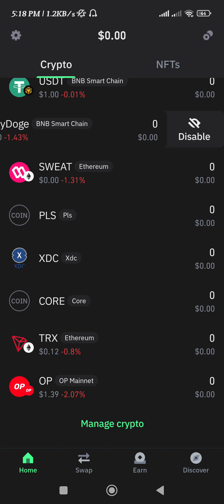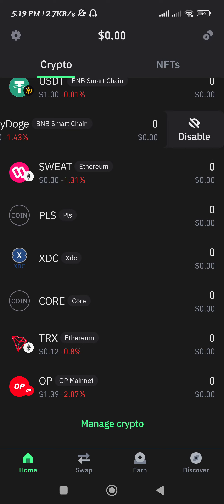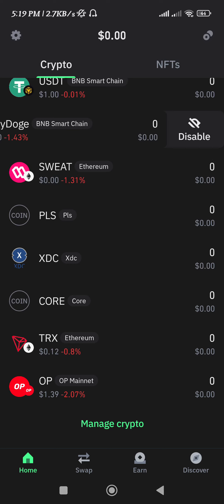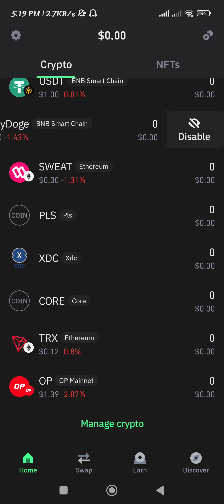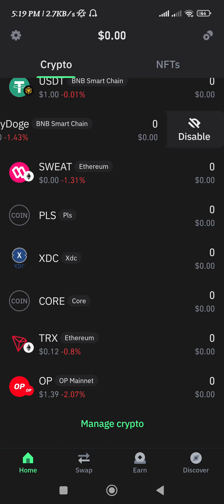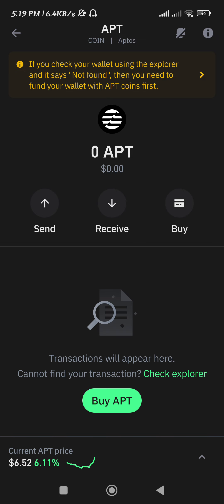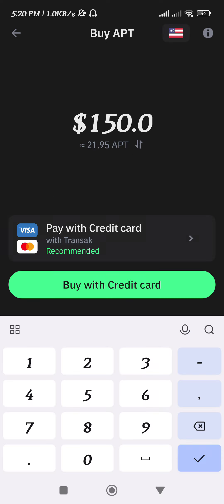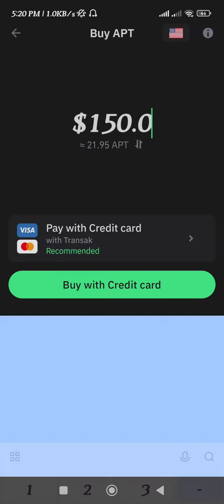How to Add Aptos Network to Trust Wallet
Welcome to Token Tutorials! In this video, I will show you How to Add Aptos Network to Trust Wallet